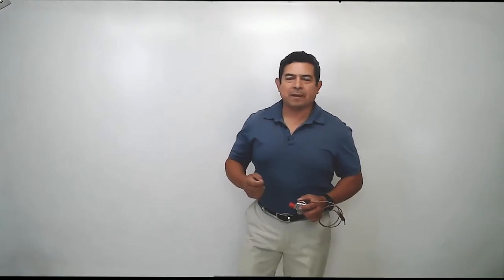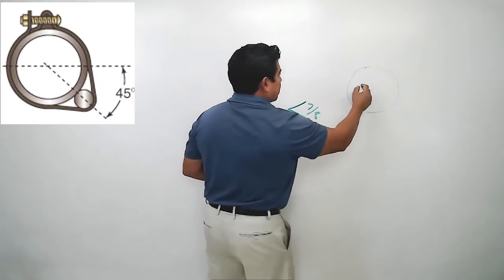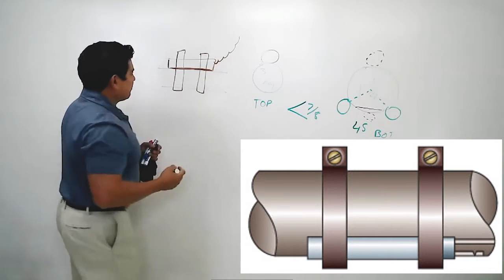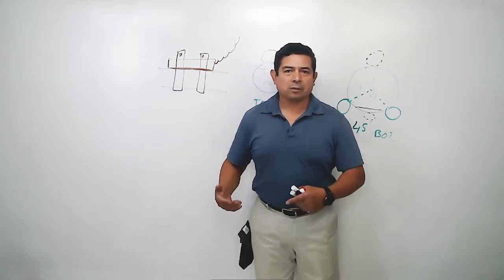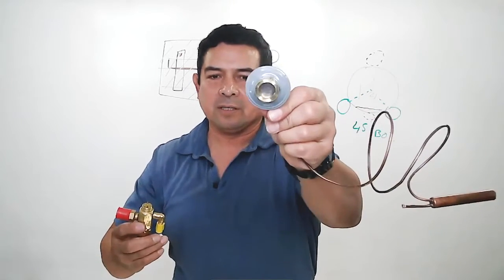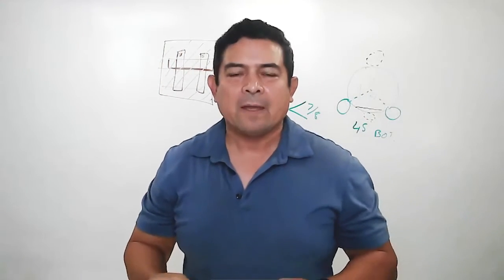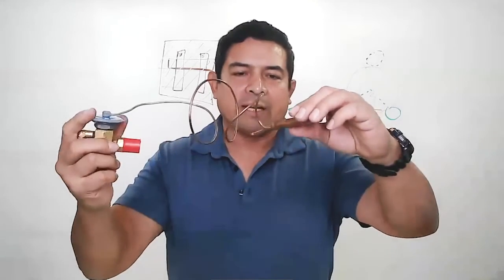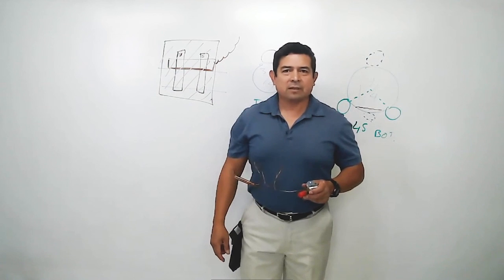TXV parts and basic operation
In this video I go over the parts of a TXV. I briefly explain what each part will do and briefly describe the installation of a TXV. I discuss the proper installation of the sensing bulb and basic procedure when installing TXV to the unit.